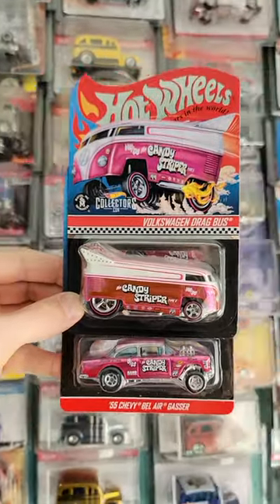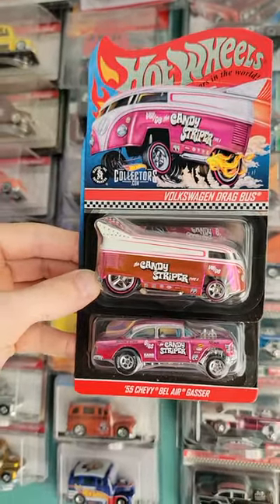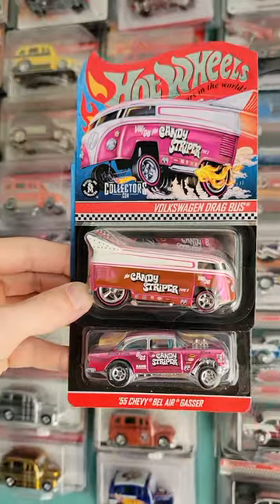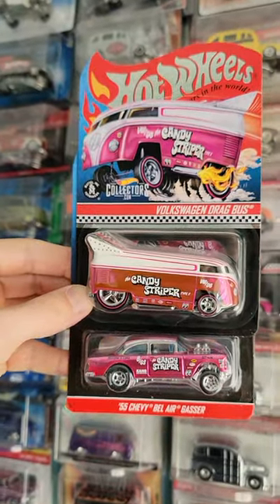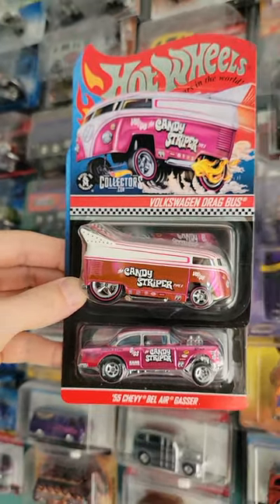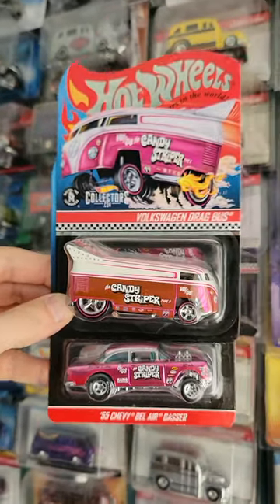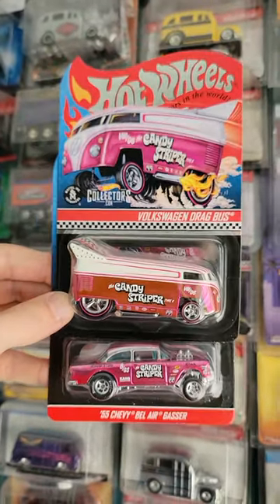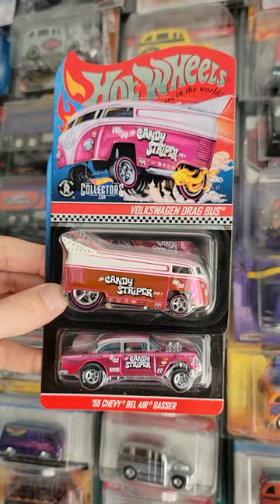Candy Striper Hot Wheels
Candy Striper pair.